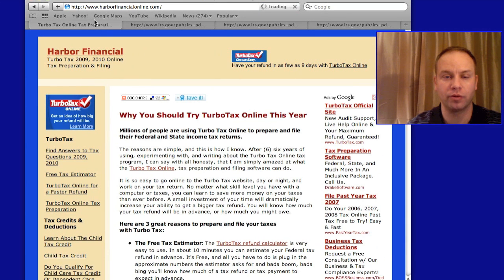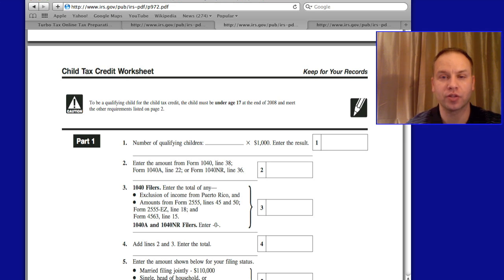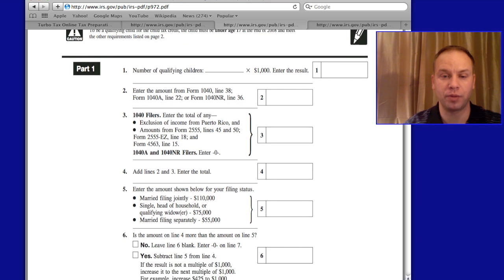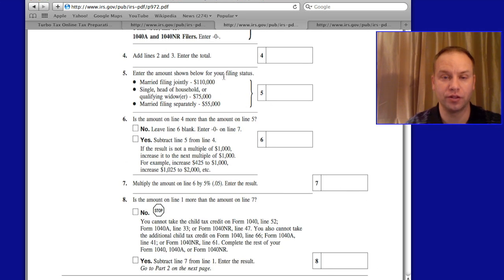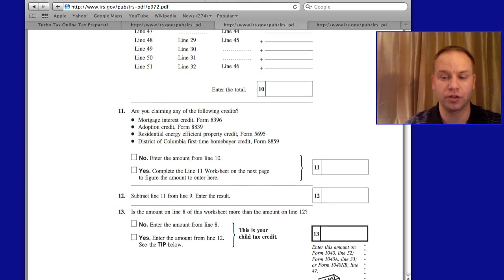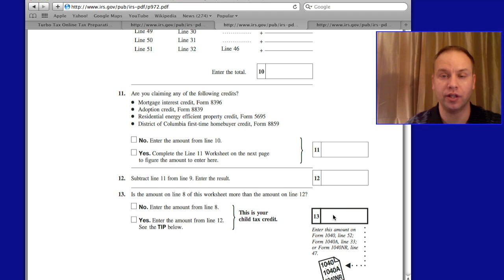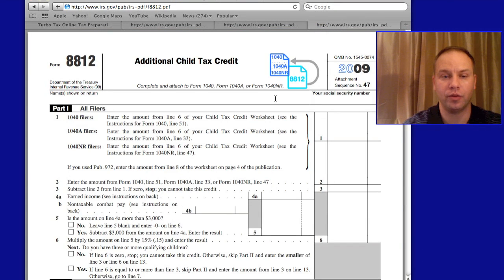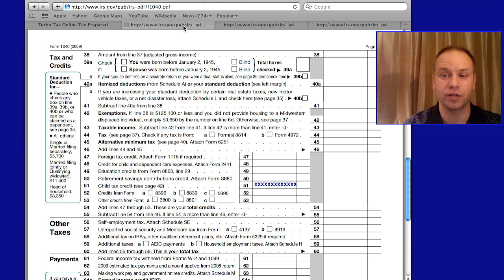Child Tax Credit Deduction Calculator 2012, 2013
2012, 2013 Child Tax Credit Deduction